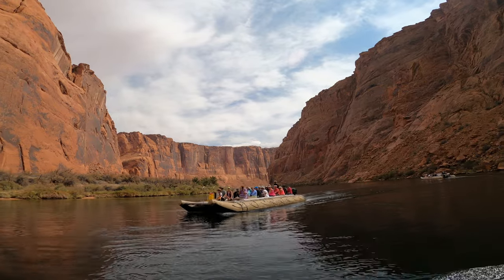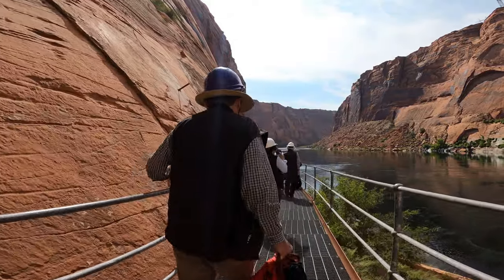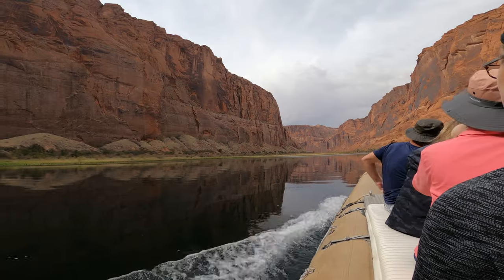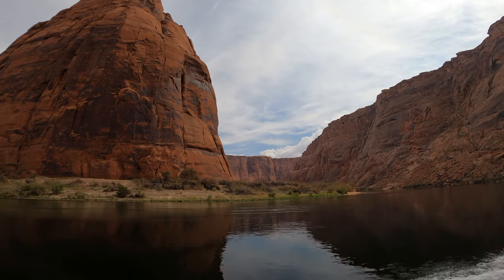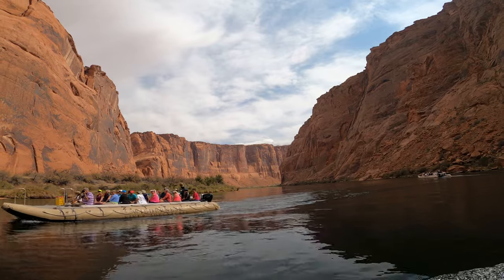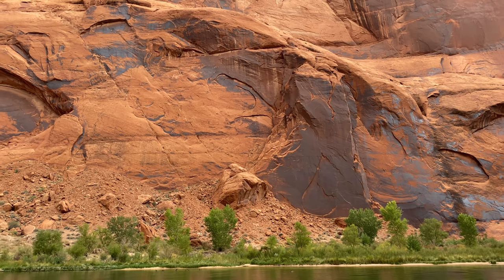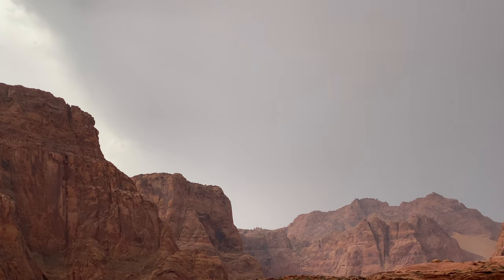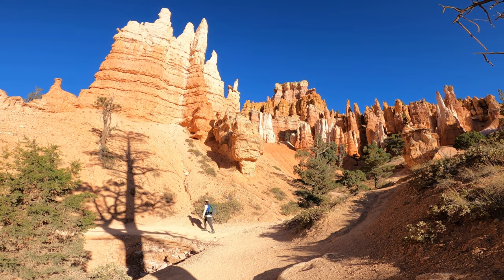Horseshoe Bend Rafting — Half Day Float Trip Down Glen Canyon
Have you ever wanted to take a half day float trip down Glen Canyon around Horseshoe Bend? Would you like rafting or kayaking down the Colorado River? Check out our video where we show you what to expect out of this awesome river trip in the beautiful Glen Canyon National Recreation Area. Your starting point will be in Page, Arizona and your ending point will be at Lees Ferry where you will be shuttled back.

0:00 Intro
0:58 Glen Canyon Dam
3:21 Petroglyph Beach
4:24 Horseshoe Bend